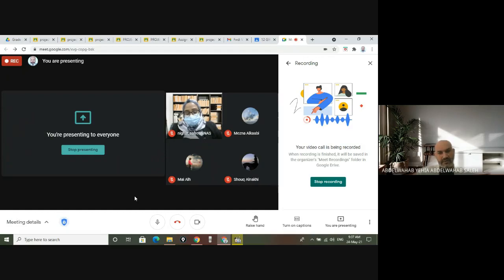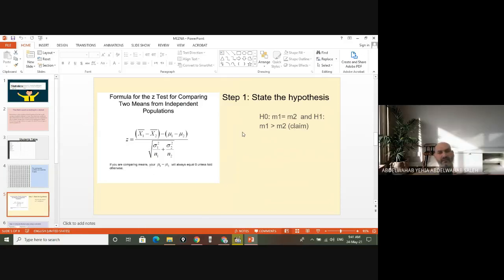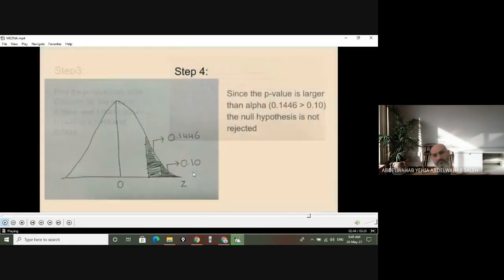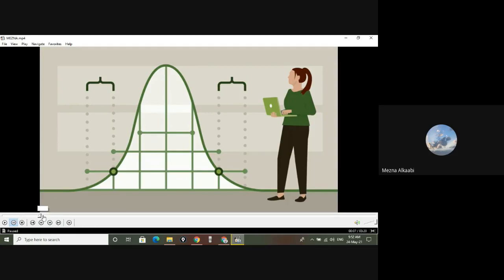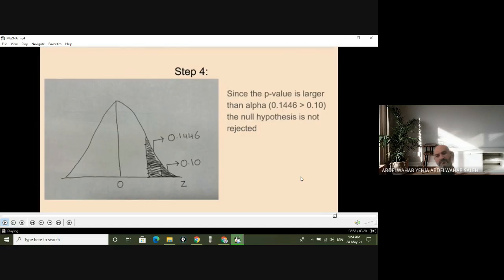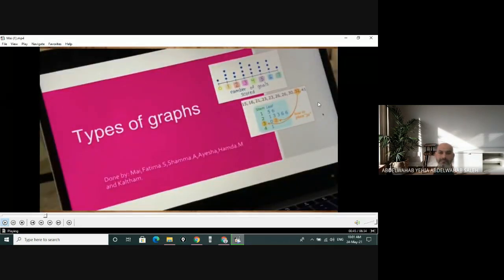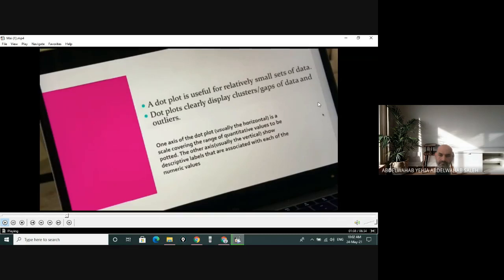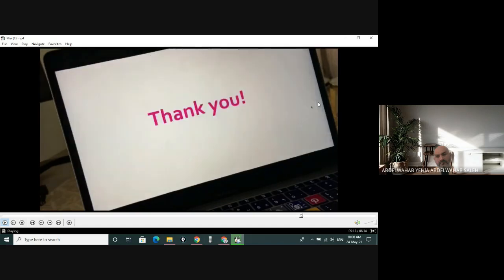NAS High School Girls grade 12. Virtual Math Exhibition 2021.